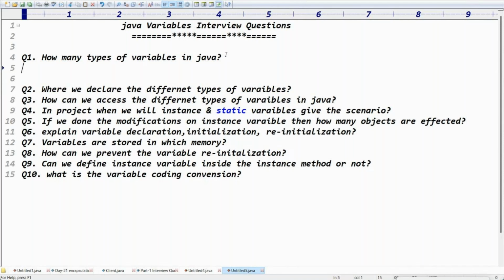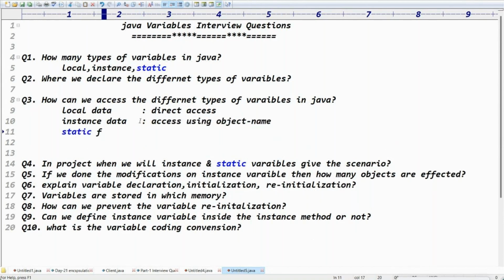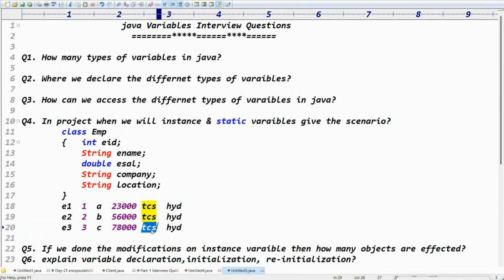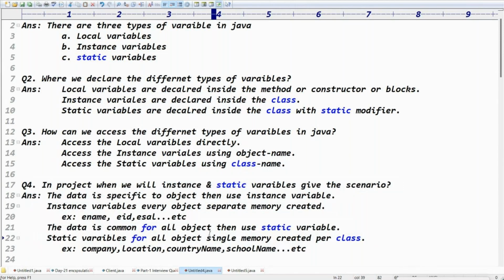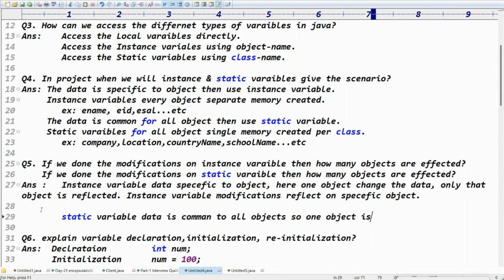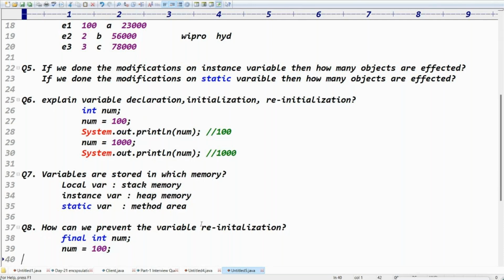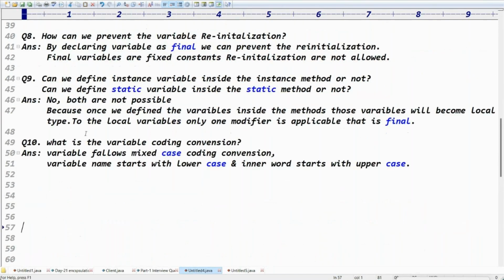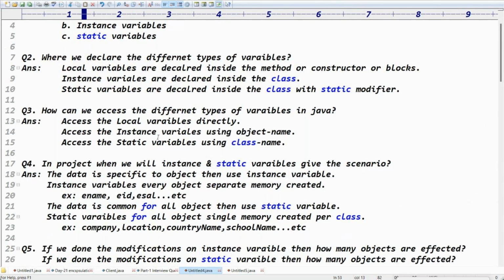Core-java Interview Questions || Java Variables || Mr. Ratan sir || 100% JOB || 7330886699